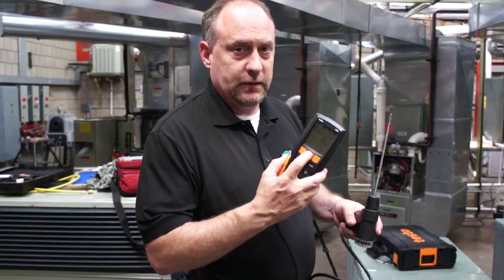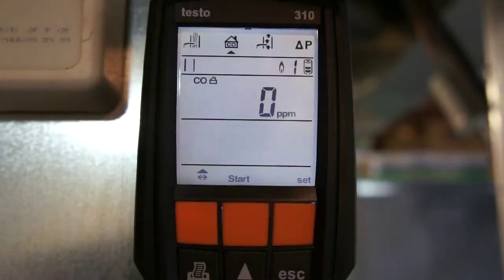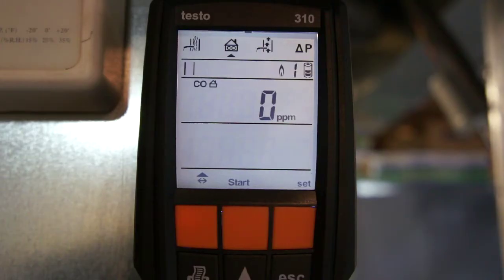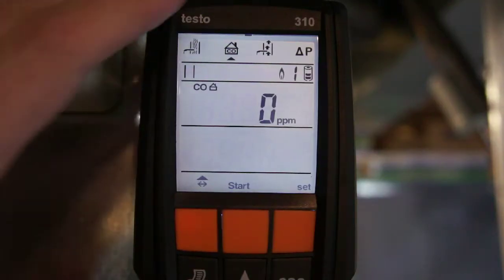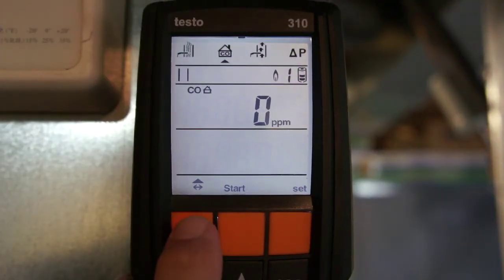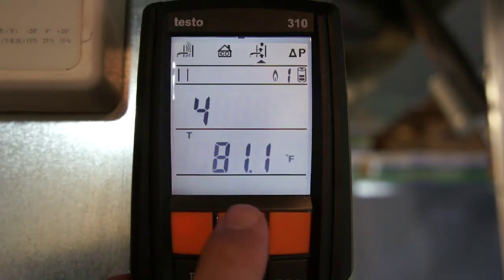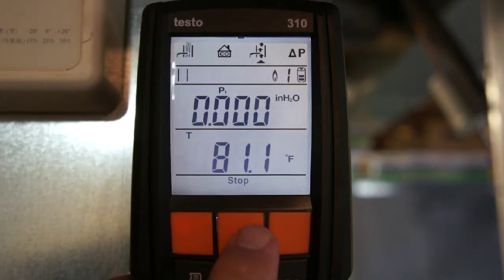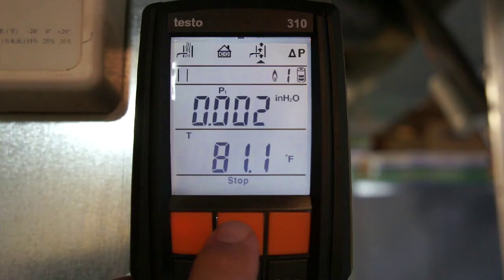Additional features of the Testo 310 Combustion Analyzer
In this video, I go over how to perform the ambient CO test, measure draft, and how to measure fuel pressure with the Testo 310 digital combustion analyzer.